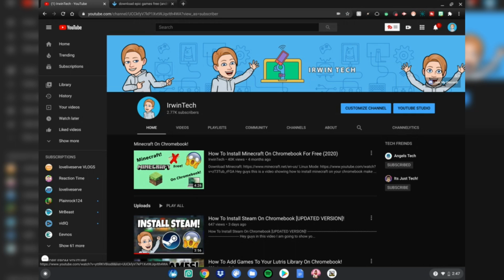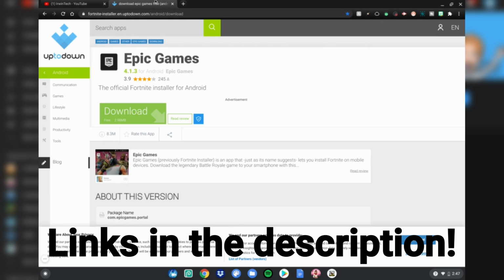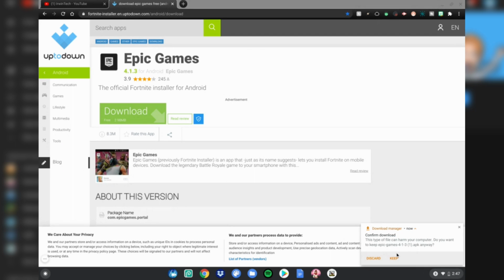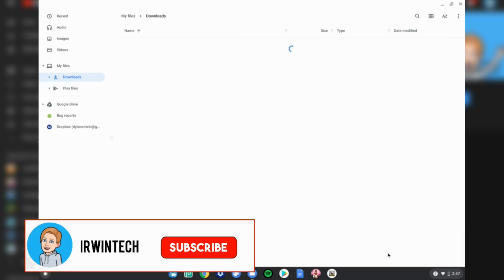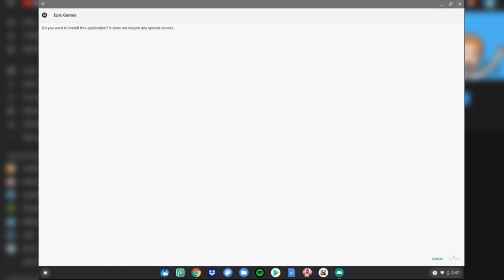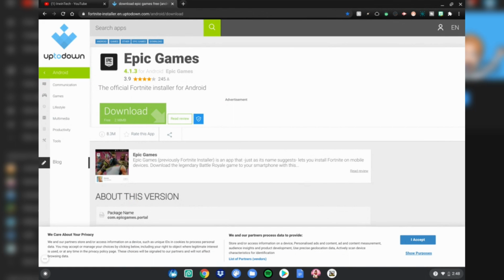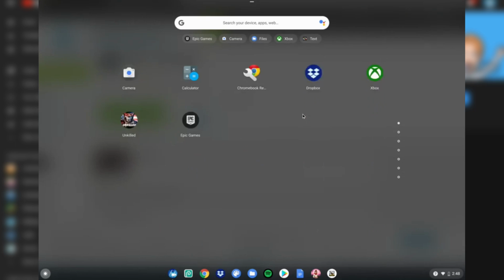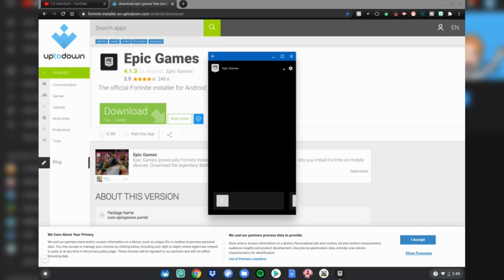How To Install Epic Games Launcher On Chromebook!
Hey guys in this video I will show you how to install the Epic Games launcher on a chromebook!
Links:

About Me:  Hey guys its IrwinTech here on this channel we do unboxing, chromebook content, and all sorts of fun tech stuff!

I upload from 3:00 pm to 6:00 pm pacific standard time!

Hobbies:
I like Messing Around with tech!

I like basket ball

I like skateboarding

I love Fortnite And Minecraft.
Goals:

10 million subs when I graduate high school!